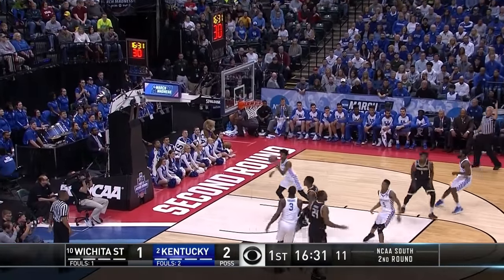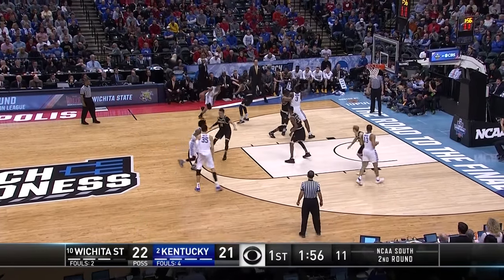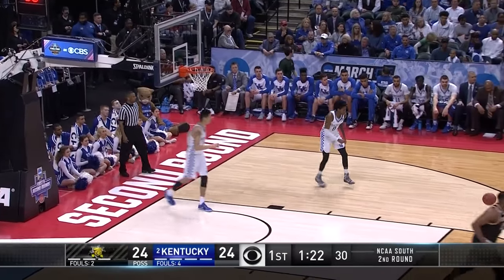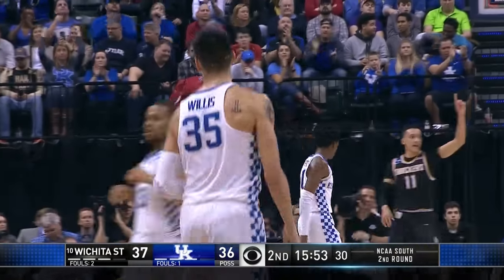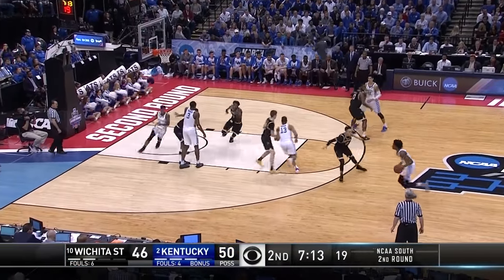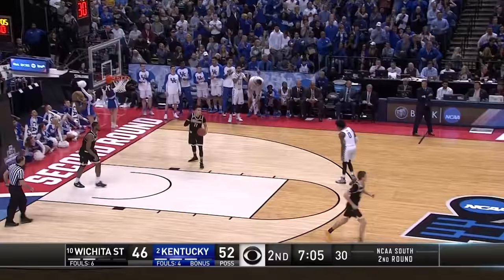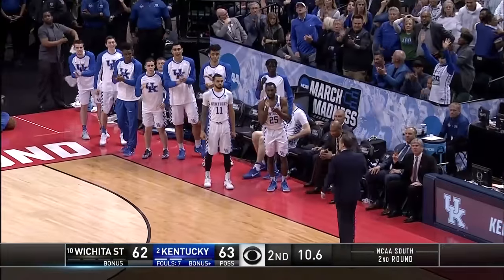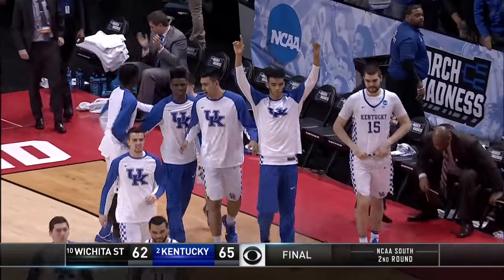Wichita State vs. Kentucky: Game Highlights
Watch the game highlights from Wichita State Shockers vs. Kentucky Wildcats..